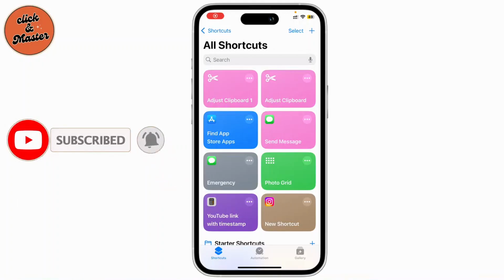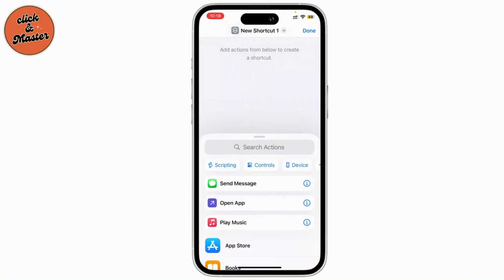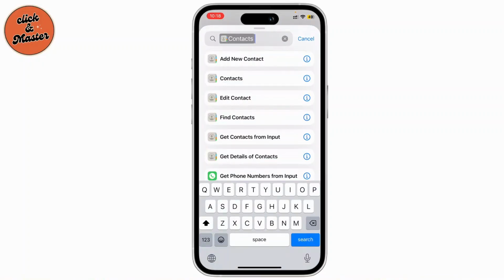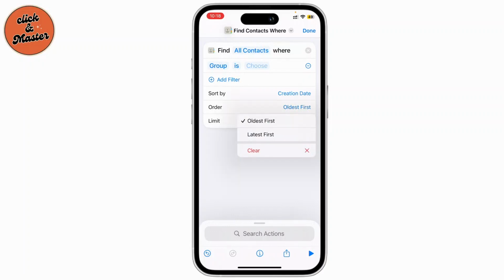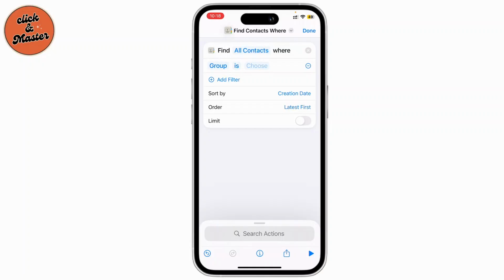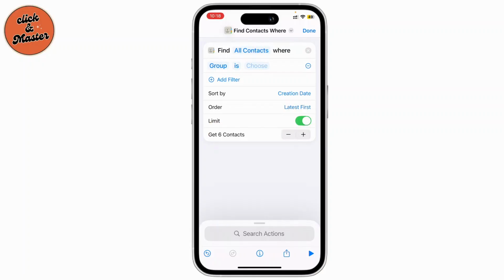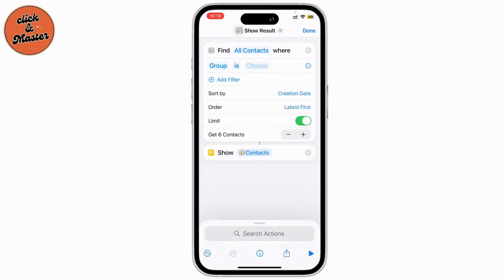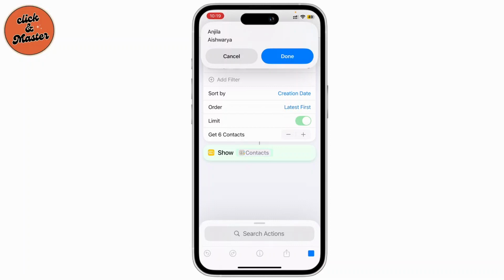How to find recently added contacts ?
Welcome to our step-by-step guide on "How to Find Recently Added Contacts?" Whether you're trying to recall a new number you just saved or want to check recent contacts on your phone, this tutorial will help you locate all the recently added contacts on Android or iPhone. We’ll walk you through simple methods to view new contacts using built-in phone features, Google Contacts, and third-party tools—no technical knowledge needed!

What you'll learn:
How to find recently added contacts on Android
How to view newly added contacts on iPhone
How to check recent contacts saved in Google Contacts
How to sort contacts by date added
How to see last saved numbers on your phone